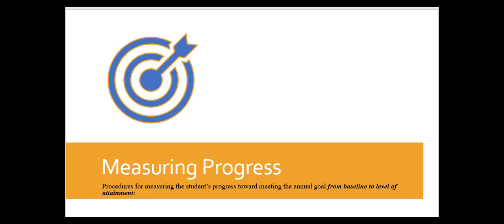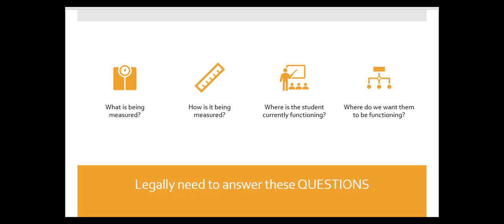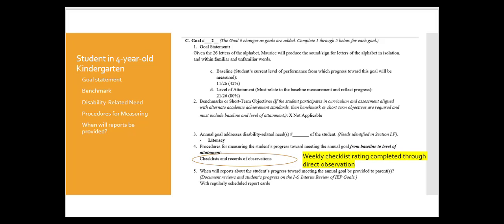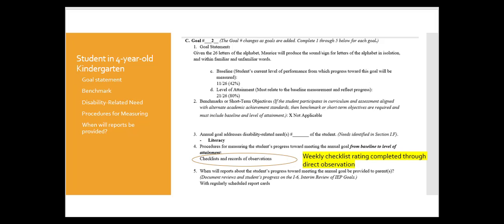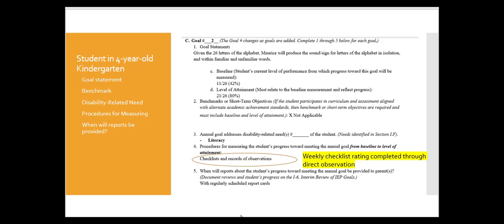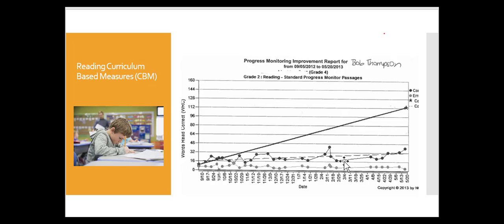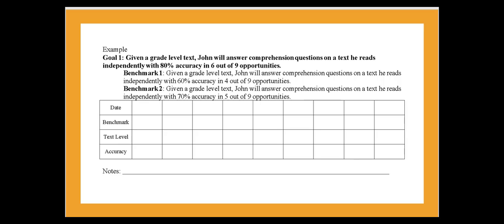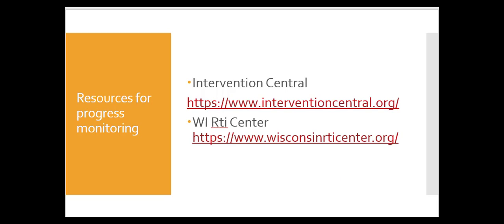Monitoring Progress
Baseline to Level of Attainment